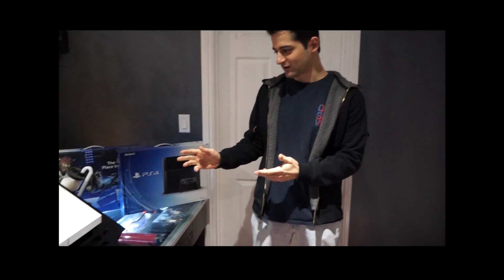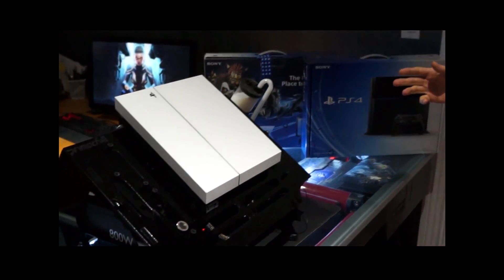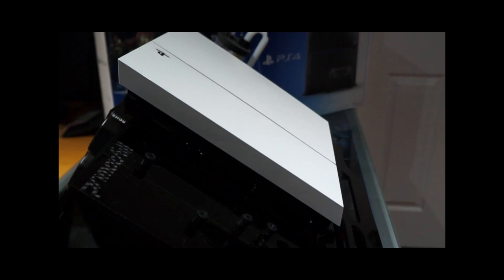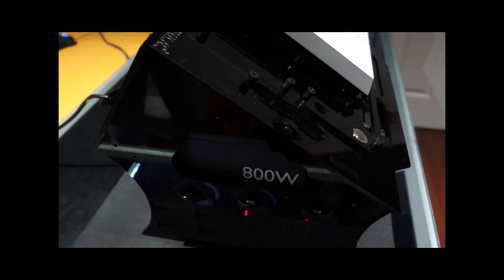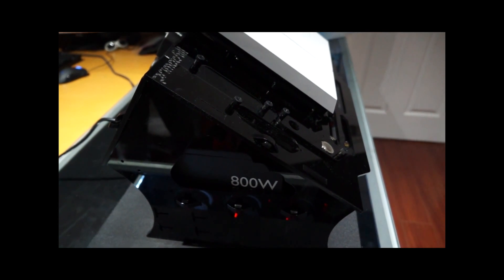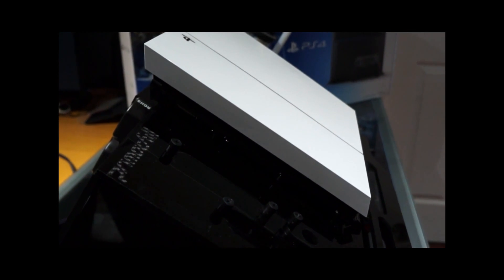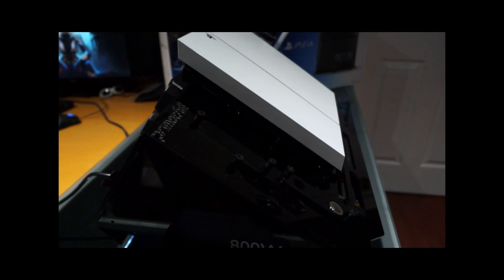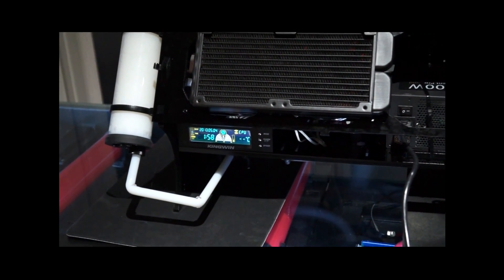Playstation 4 Water Cooled / Liquid Cooled PS4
Here is a video of our water cooled Playstation 4.

We mounted it to a PrimoChill Wet Bench (which can be found on Frozencpu.com or a few other online retailers) and used rigid acrylic tubing. I wouldn't suggest this type of tubing, or build for beginners. Required a lot of customization to the hardware (frame, housing, block etc.) of the PS4. I will be working on adding a few more stuff to the Wet Bench and will run a few games to see what temperatures we will get. I will post a video on that later on. .

300LSE Adhesive